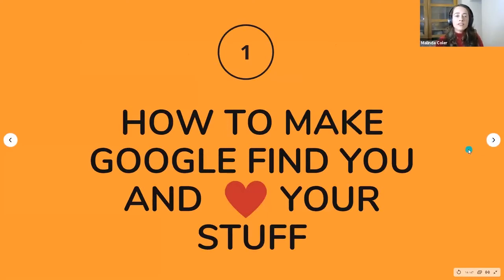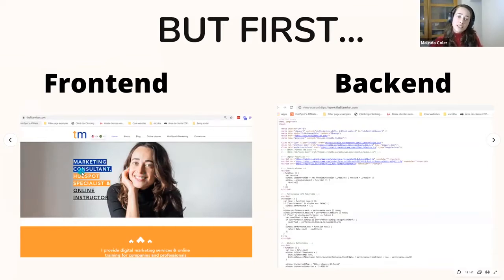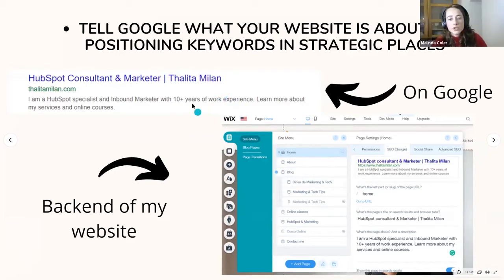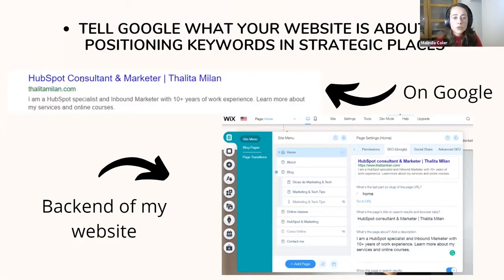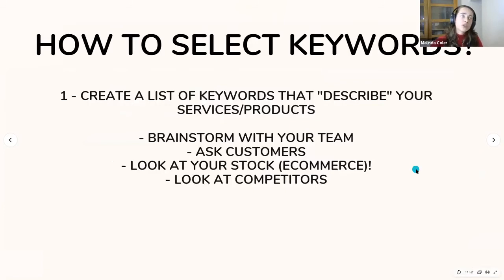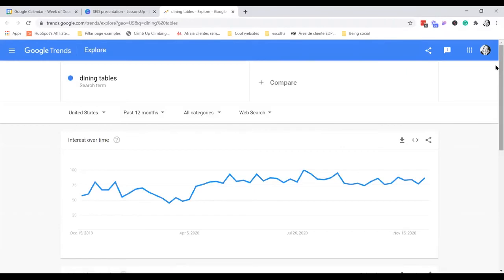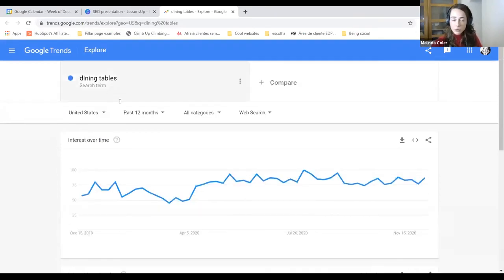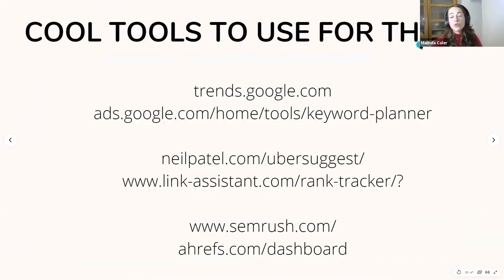SEO Workshop: How to make google find you and love your stuff (Part 1 of 3)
In this lesson, Thalita Milan, an award-winning growth marketer of 10+ years explains what SEO is and why you need it for your website. This video is part 2 of 5 from our workshop, “Introduction to SEO: The Top 3 Factors that Get You to the Top of Search Results.”